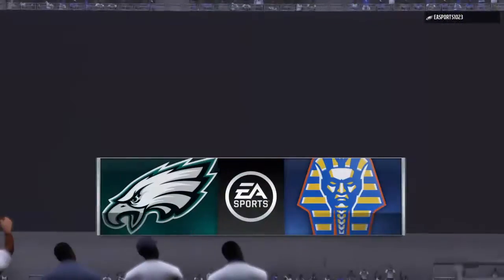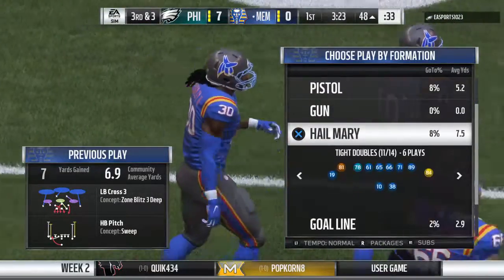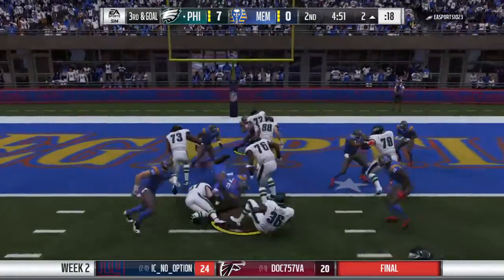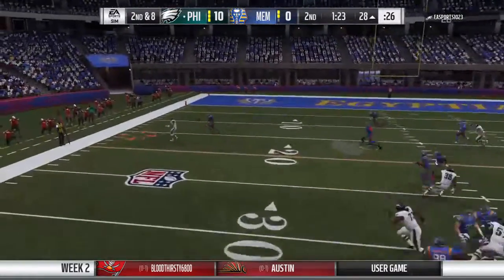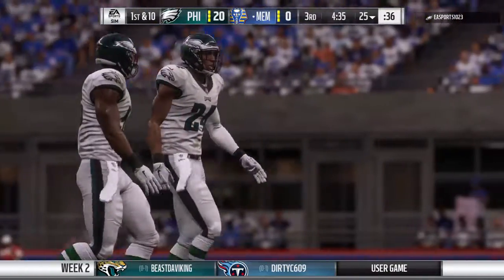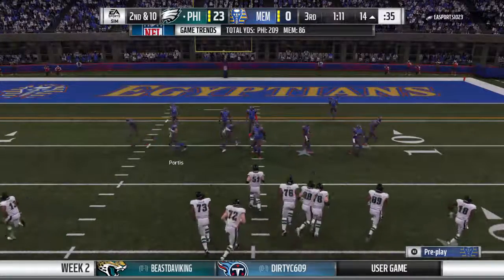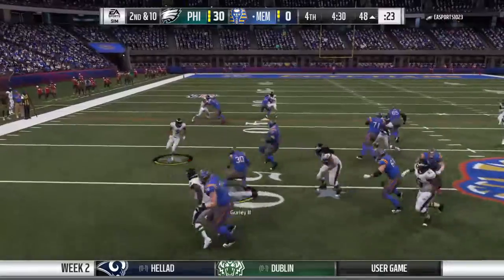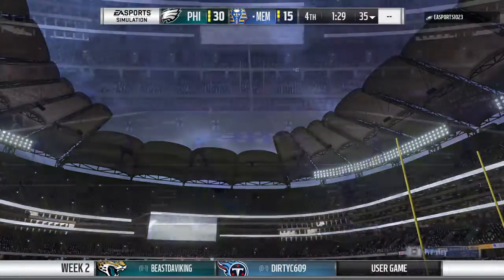TLOC54 Live Broadcast ME19 League wk. 2 year seven 6/5/19